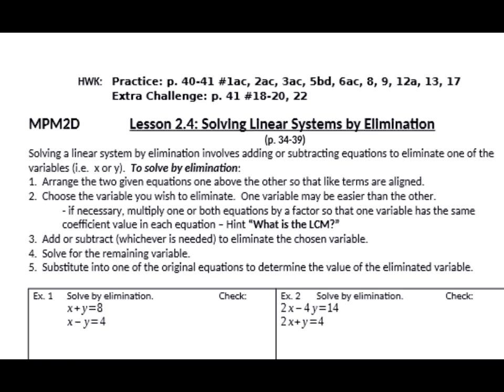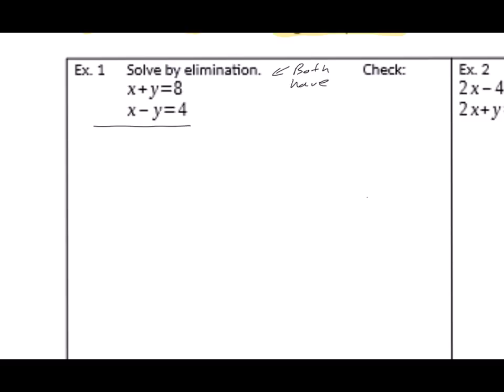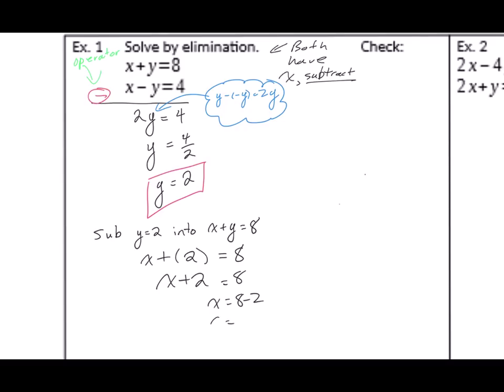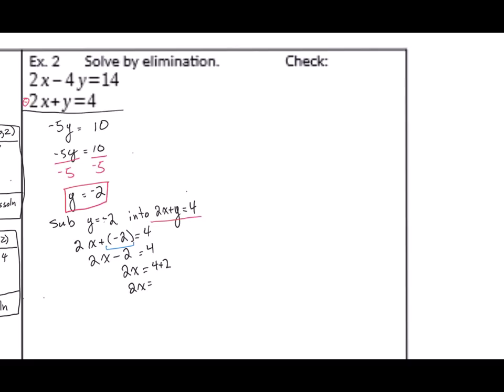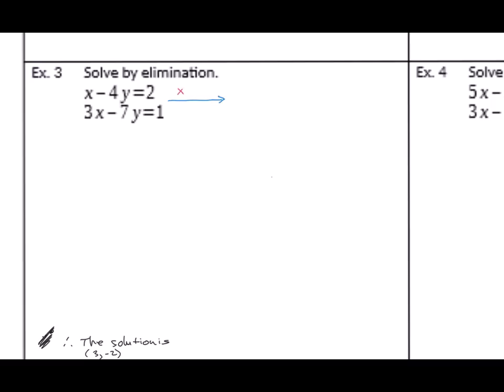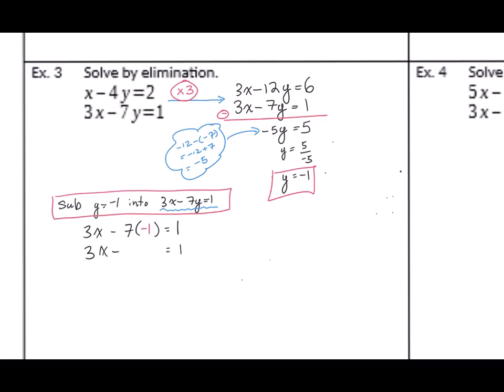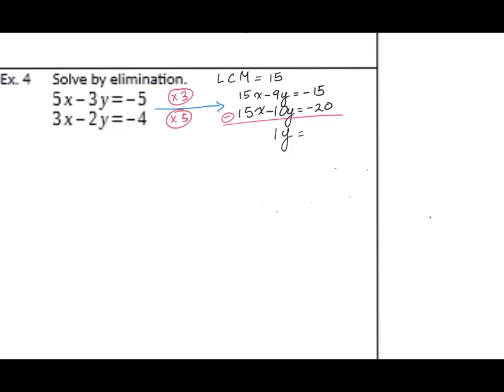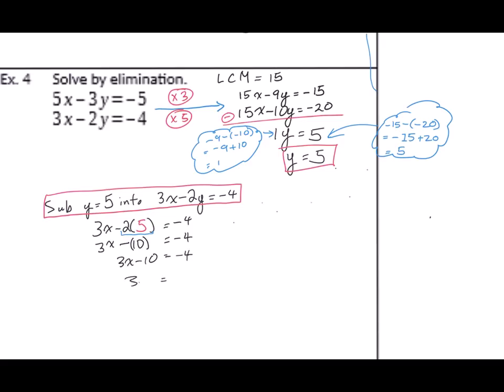MPM2De 2 4 Solving by Elimination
Take 2 equations and solve for them by matching coefficients then subtracting.